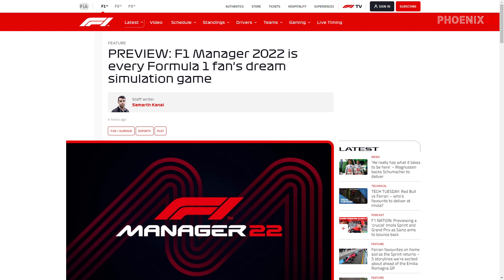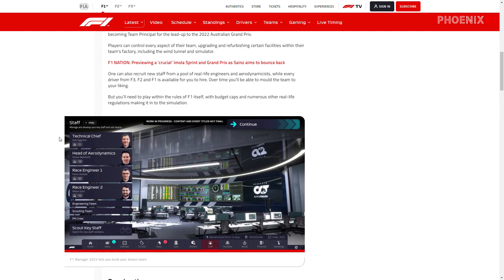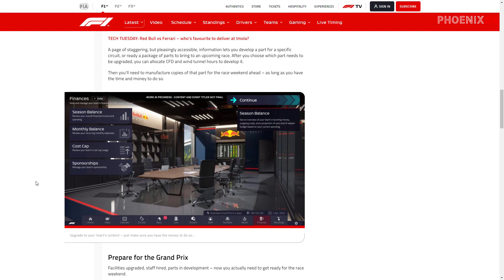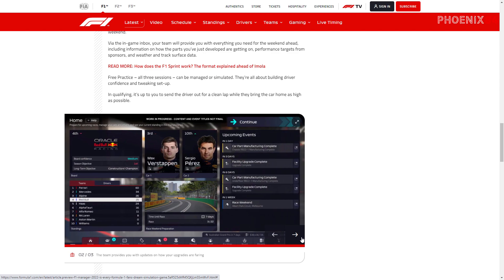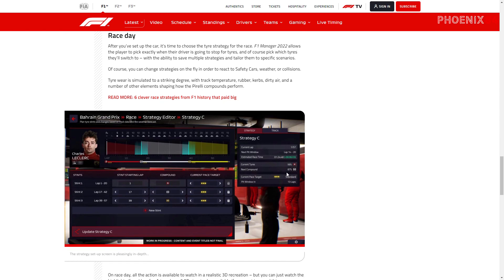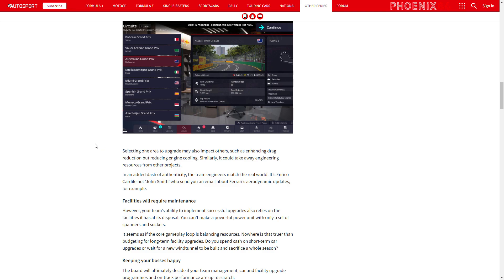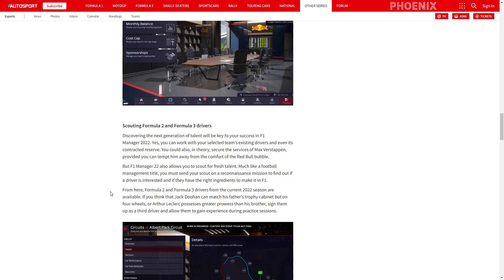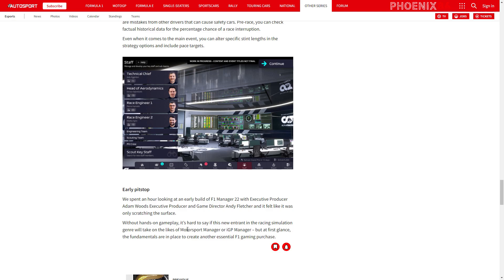NEW F1 MANAGER 22 IN GAME SCREENSHOTS!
Our first look at some F1 Manager 22 Screenshots, giving insights into gameplay.